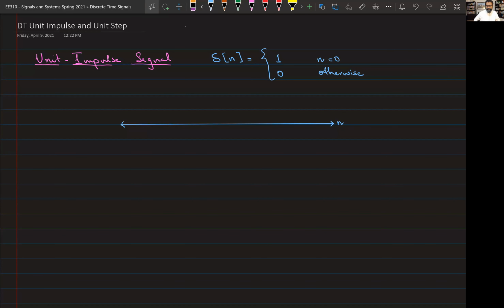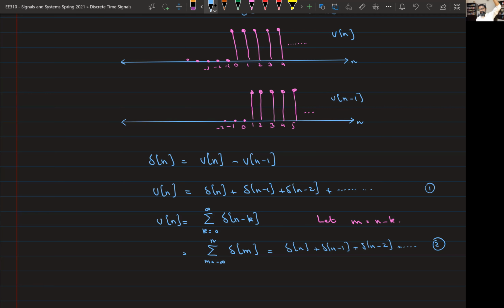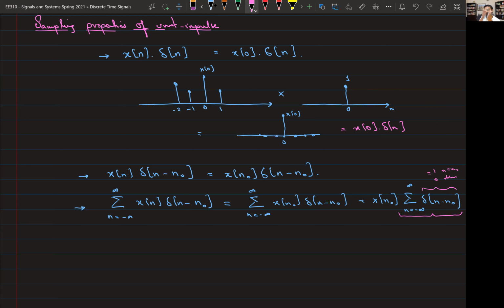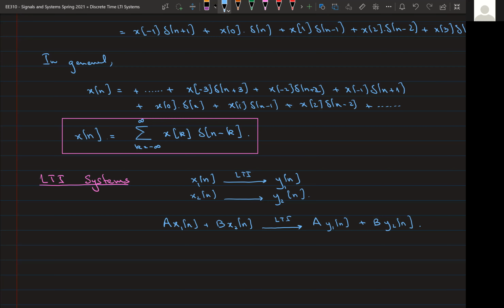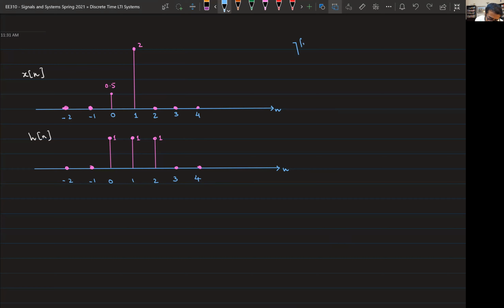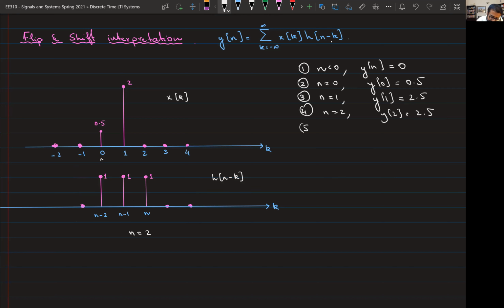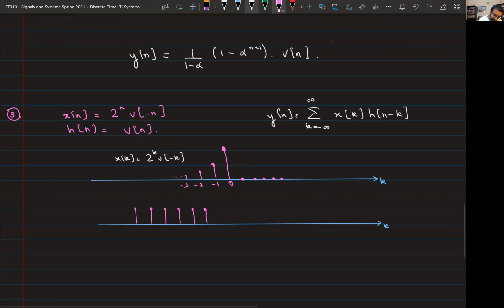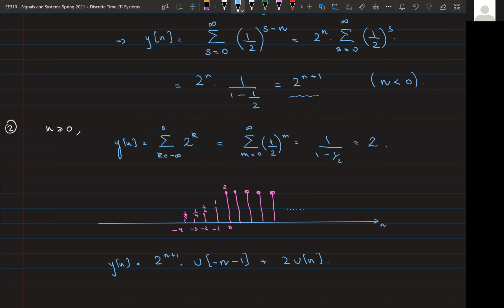EE310 - Spring21 - Lecture 22 : DT Unit-Impulse, Unit-Step, and DT Convolution Sum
Lecture 22: Discrete-time Impulse, Unit-Step, and The Convolution Sum

Time Stamps
00:00 The DT Unit-Impulse Signal
01:26 The DT Unit-Step Signal
02:41 Relationship between Unit-Step and Unit-Impulse
17:00 Sampling Property of Unit-Impulse
25:09 The DT Sifting Property
30:09 DT LTI Systems
34:17 Development of the Convolution Sum
41:10 Some Intuitive Sense of the Convolution Operation
44:18 Convolution Example 1
50:47 Example 1: The Flip and Shift Interpretation
56:45 Convolution Example 2
01:03:50 Convolution Example 3